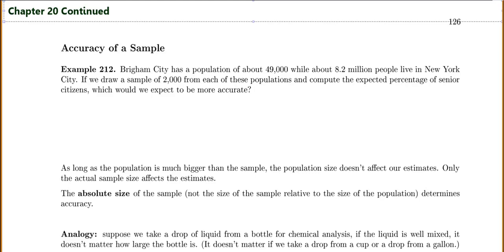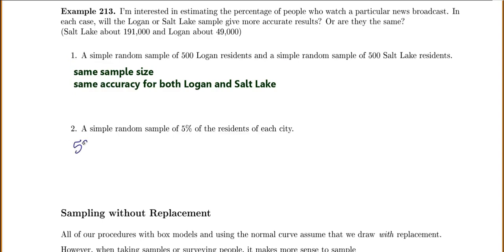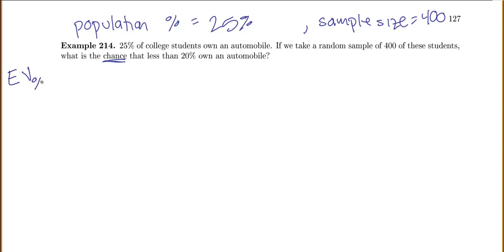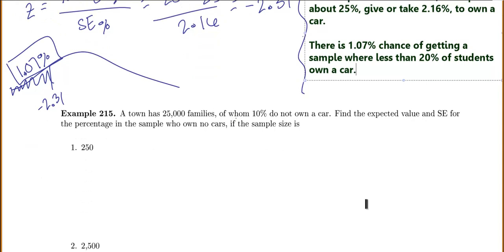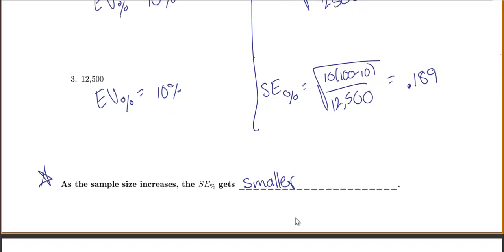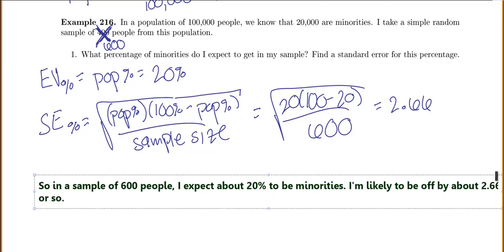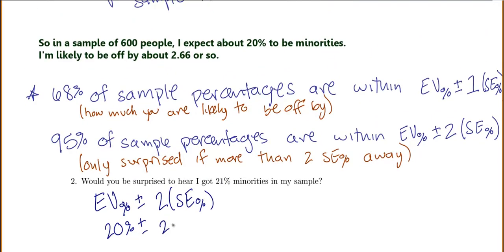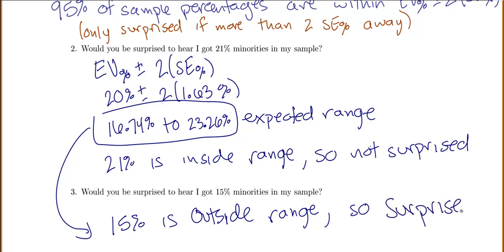STAT 1040--Ch 20 Sampling Variability for Percentages Part 2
sampling variability, chance variability, chance, probability, expected value, standard error, percentages, samples